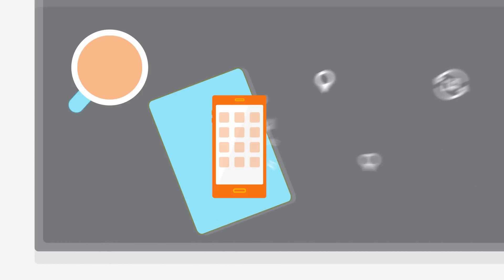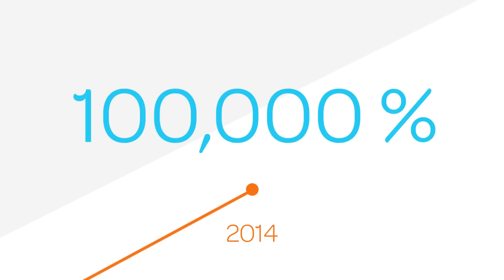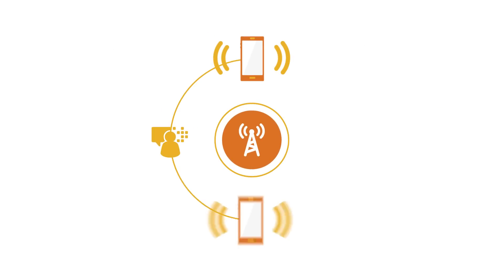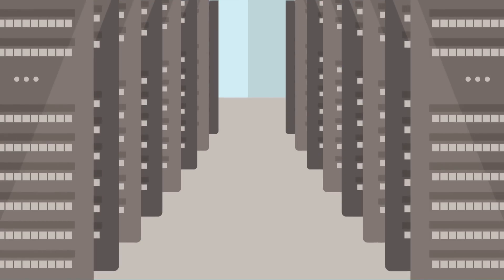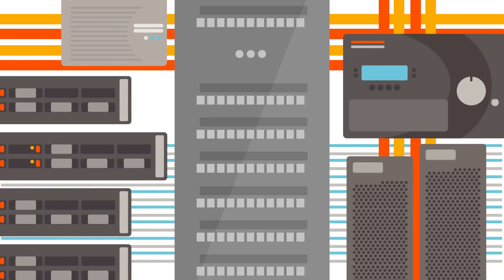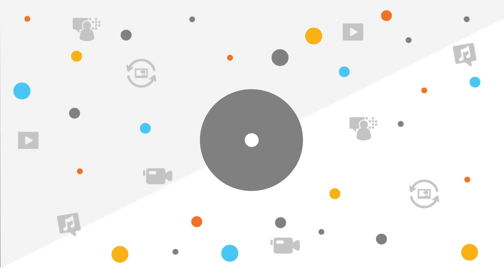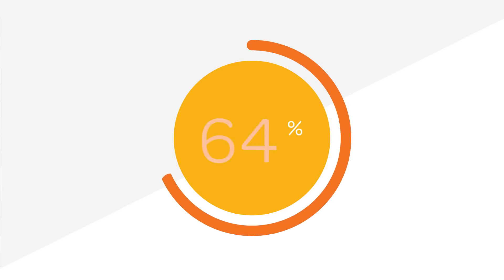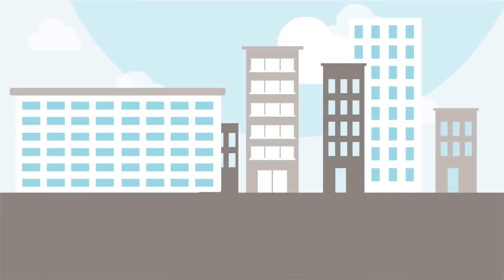Explore the Possibilities of the Software Defined Network | AT&T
The software defined network is the future of communications, and AT&T is already on the path to migrate more than 75% of it's network to the new architecture by 2020. Learn more about the software-defined network and future of communications.